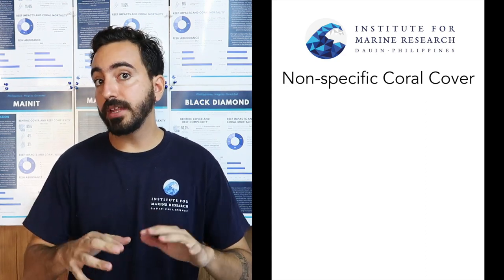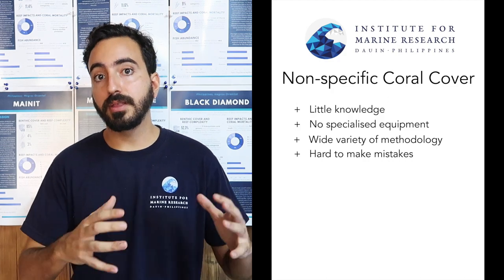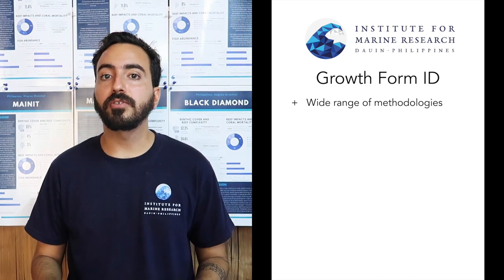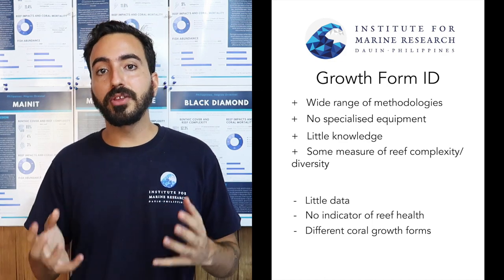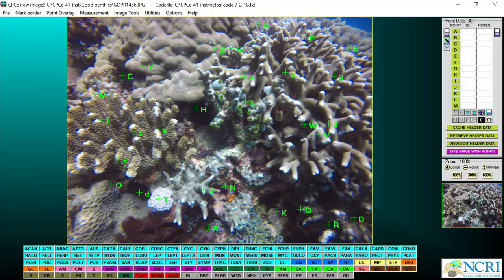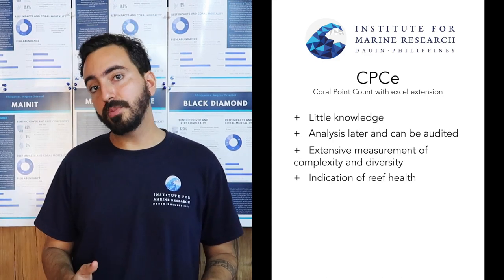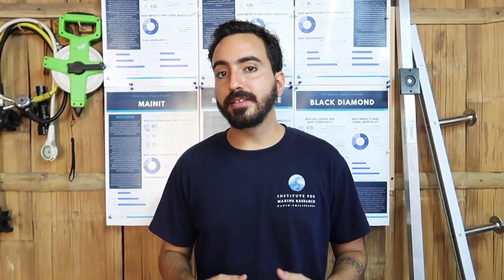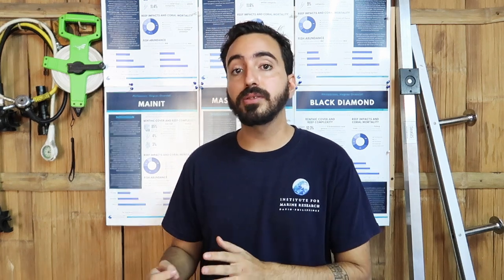Methodology: CPCe (Benthic/Seafloor)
The second video of our methodology series. IMR Director, Raf, takes you through the various methodologies that are used to complete benthic assays. He then talks about the method that we use here at IMR and why it makes our data so special.

To come and join us and to find out more,